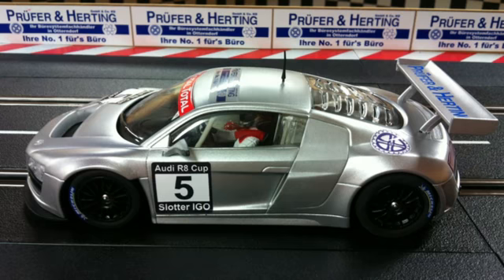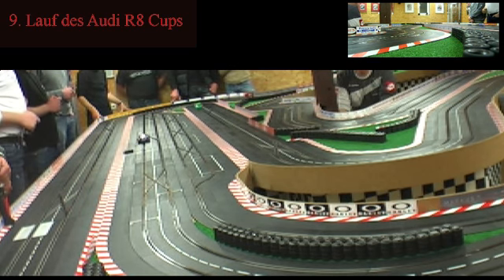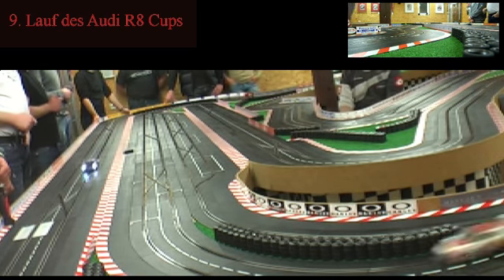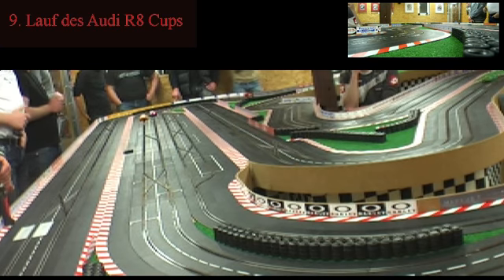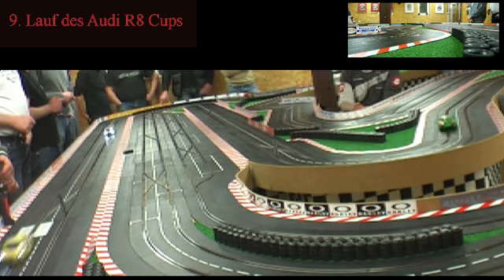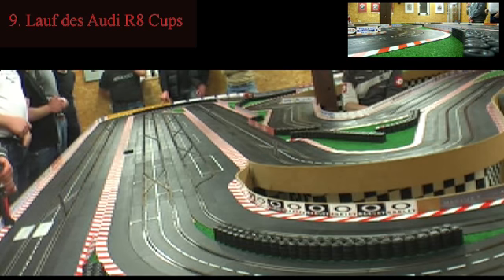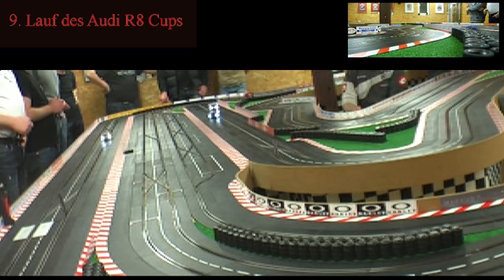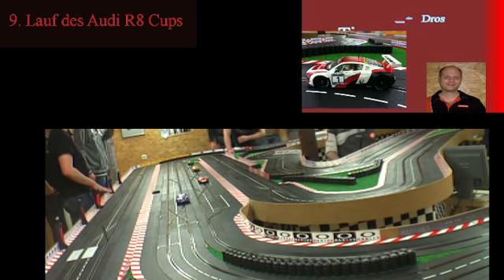9. Lauf des Audi R8 Cups der Slotter IG auf einer digitalen Carrerabahn in 1:24